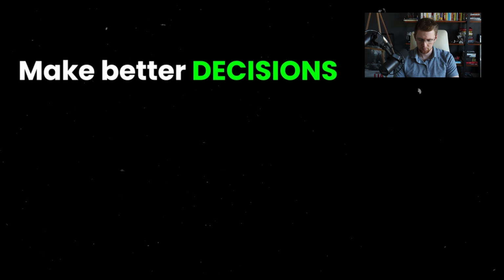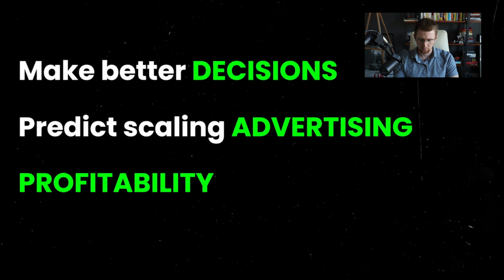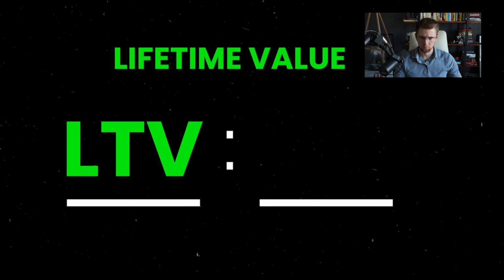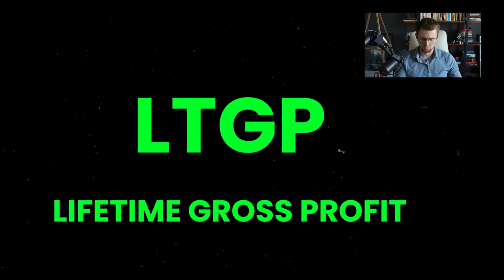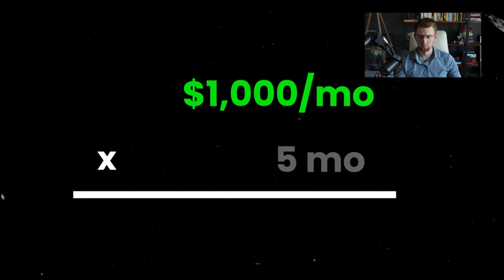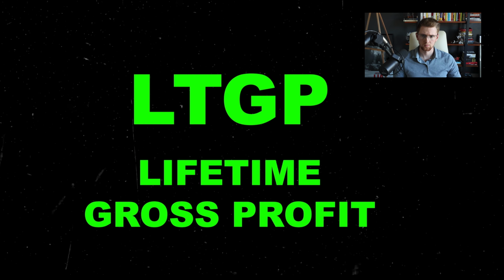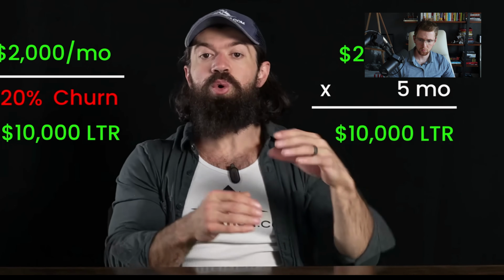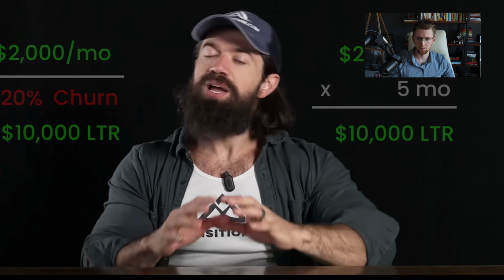Numbers that will make YOU RICH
LTV and CAC are two of the most important numbers that you can understand when marketing your business. In this video I react to Alex Hormozi as he explains these priniciples and add my own insights from my experince building a 7 figure business.

If you want more leads for you business, you can join my free community, the millionaire archives,